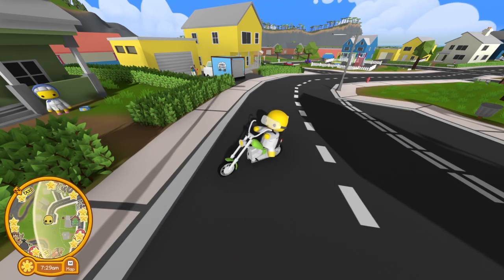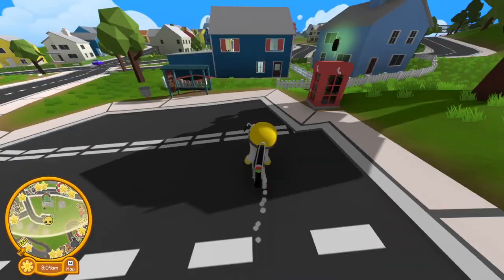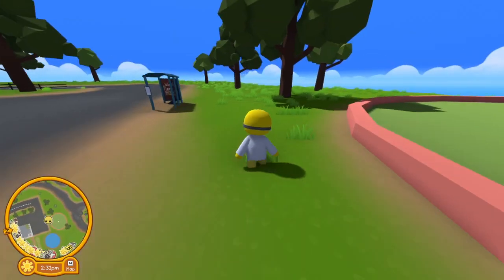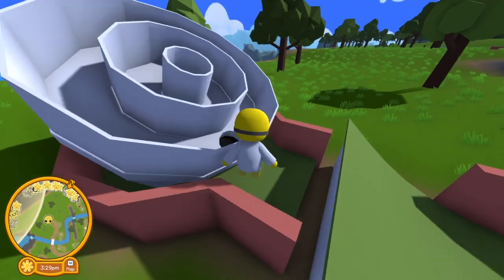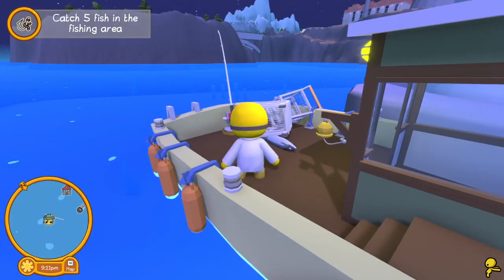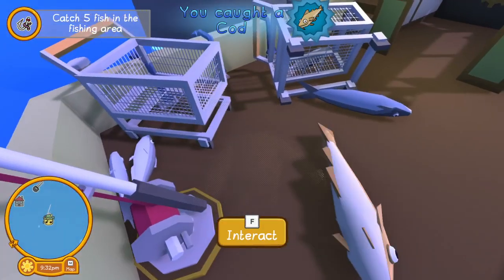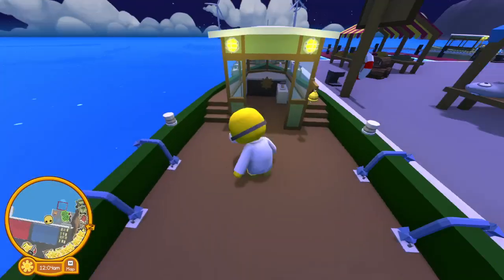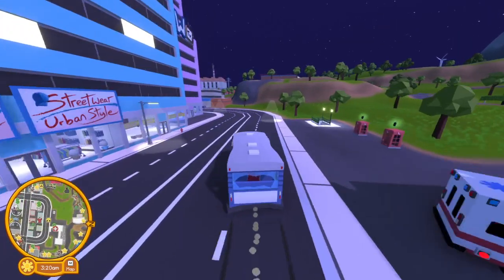Wobbly Life Glitch Hunting!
In this video, I search for glitches and just have fun exploring!
Sorry about the slight lag issue.